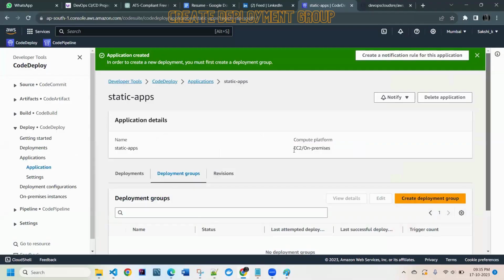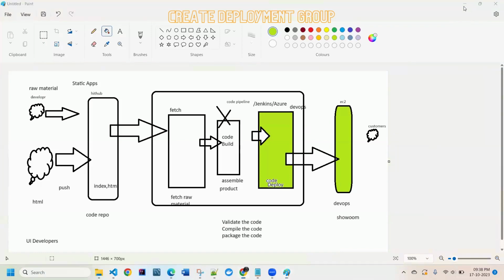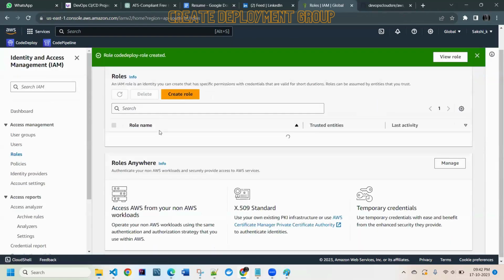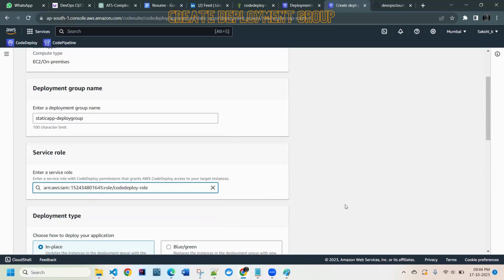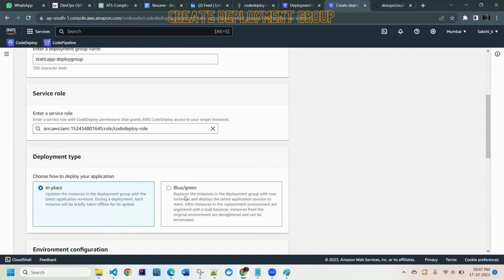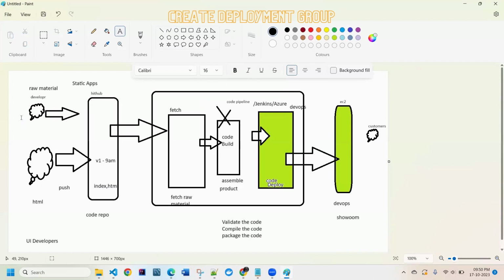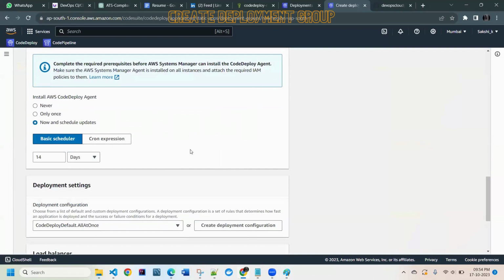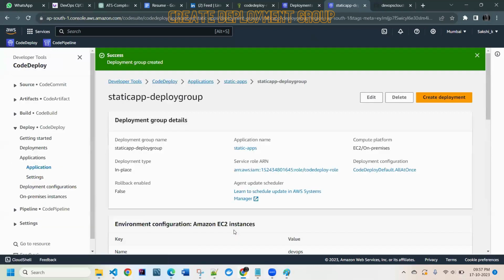DAY 2 | Part 4- Code Deploy Code Pipeline Finalizing Project | Create Deployment Group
To Complete the DevOps CICD Projects Please Click the Link Above

WHAT YOU WILL LEARN:
Project:  Code Deploy Code Pipeline & Finalizing Project
Topic: Create Deployment Group

𝐇𝐚𝐩𝐩𝐲 𝐥𝐞𝐚𝐫𝐧𝐢𝐧𝐠!
LWPLabs.com